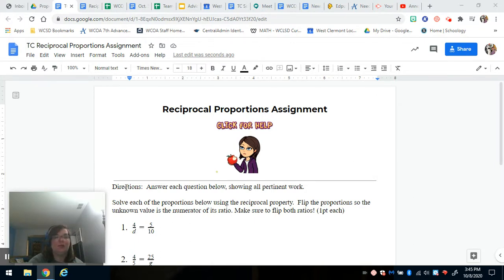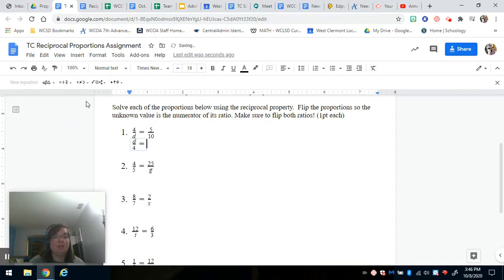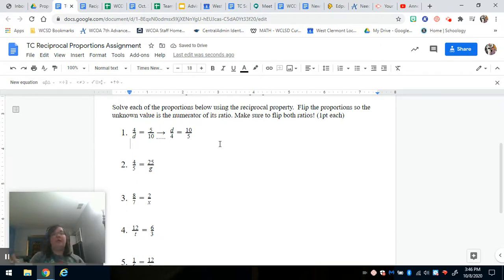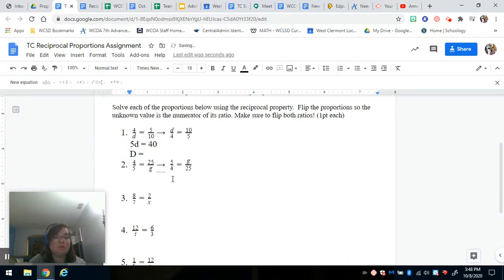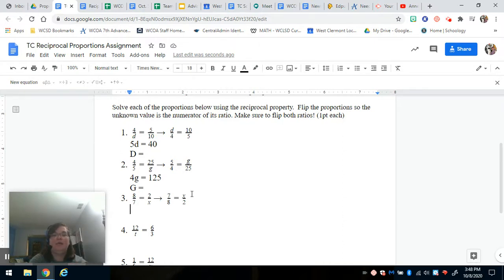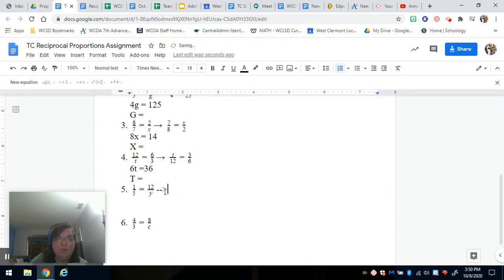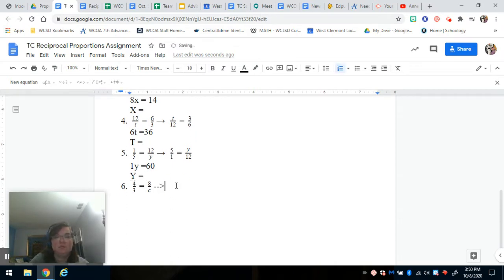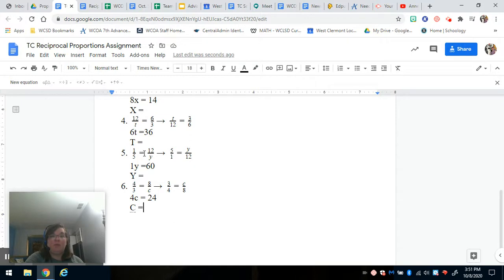Reciprocal Proportions Assignment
I use the reciprocal property to show that proportions can be set up differently, but still lead to the same answer.